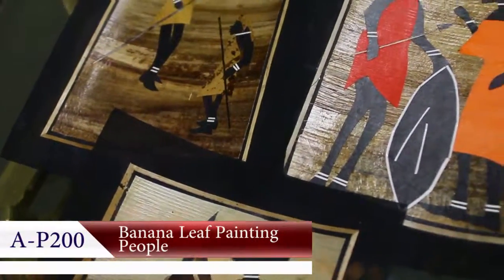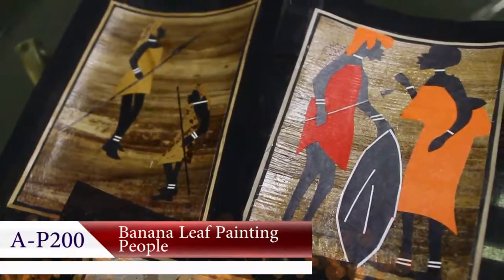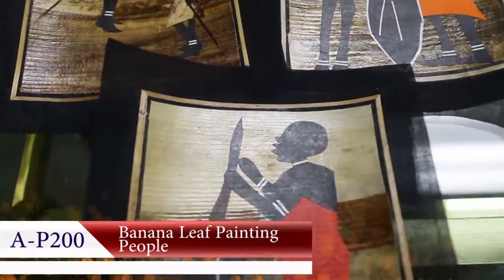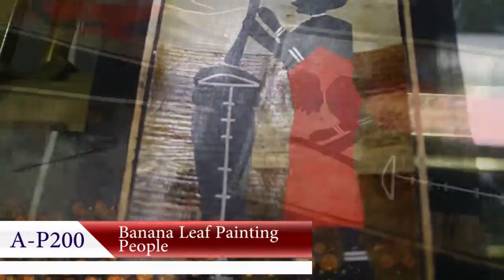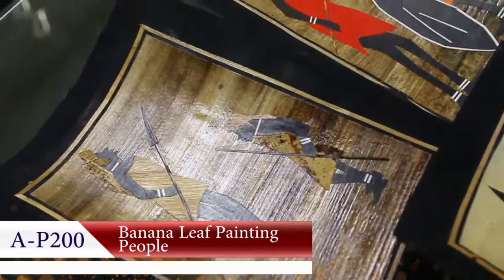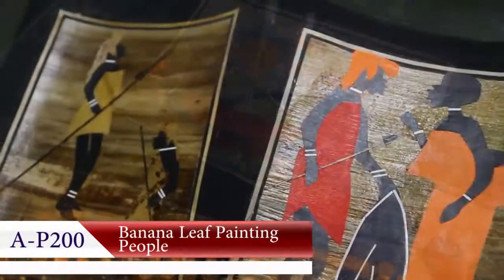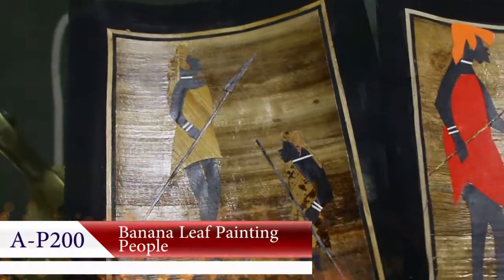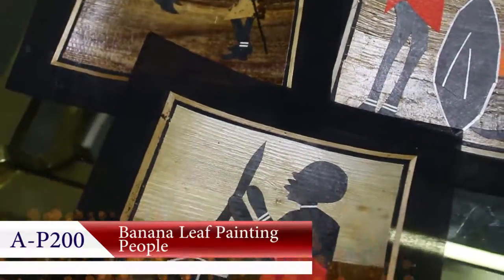People Banana Leaf Painting - Africa Imports